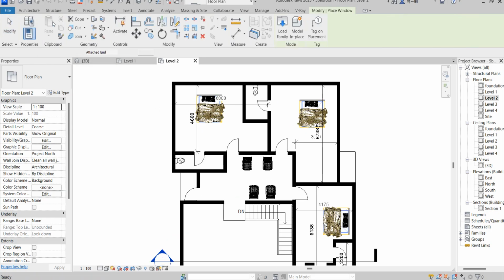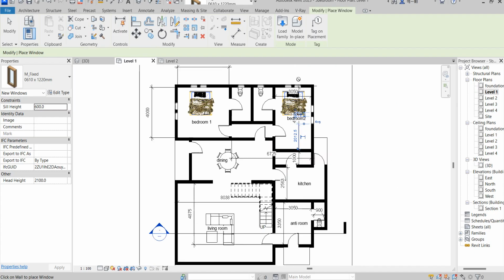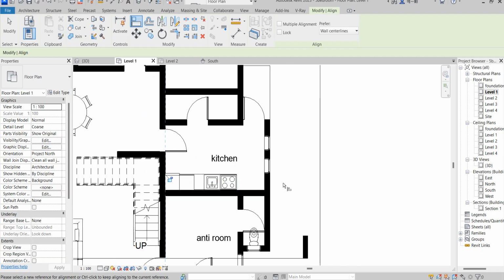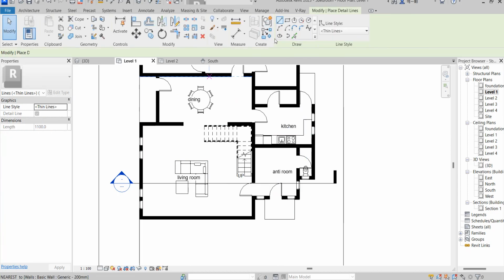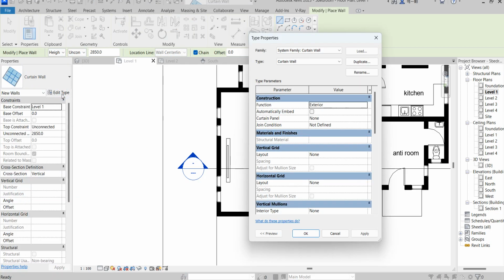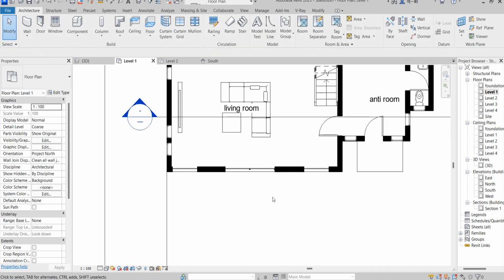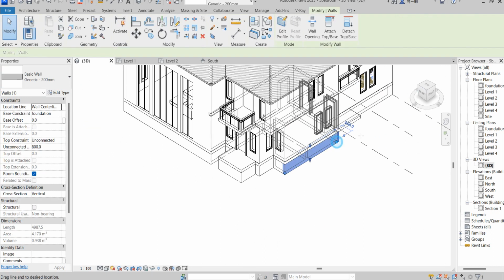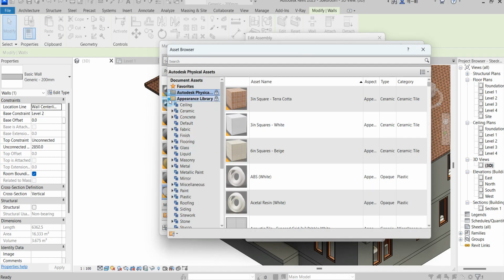#5 REVIT 5 ROOM DUPLEX COMPLETE TUTORIAL